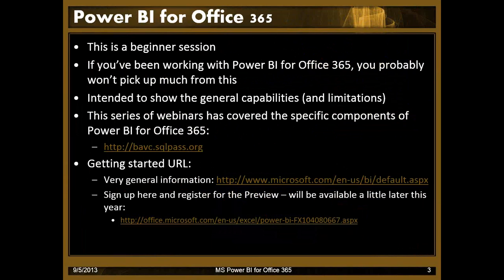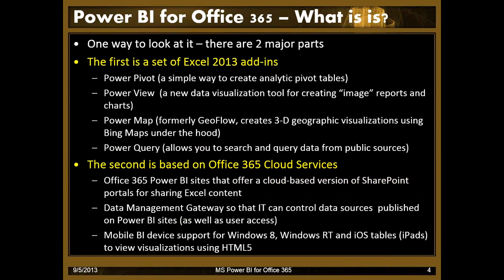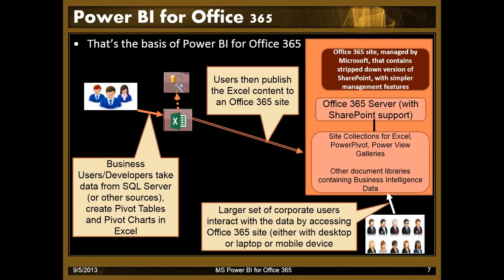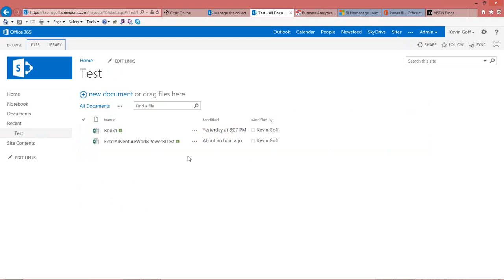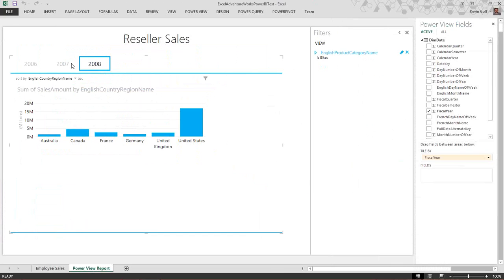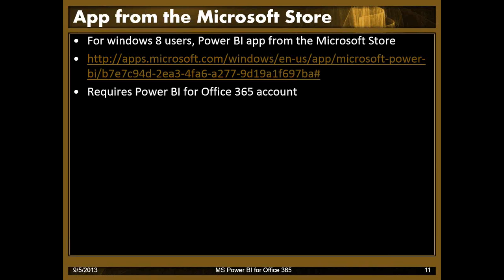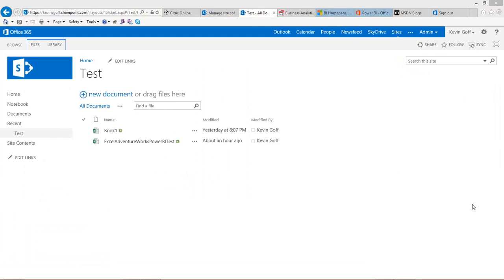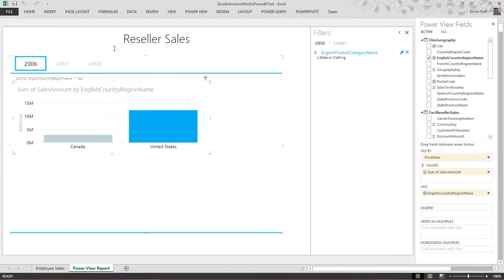Microsoft Power BI in Office 365: Your first Road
Envisioning Microsoft Business Analytics